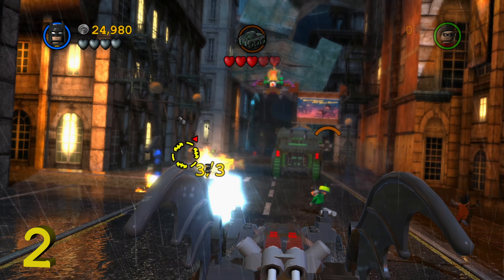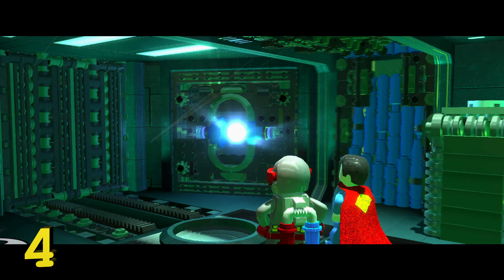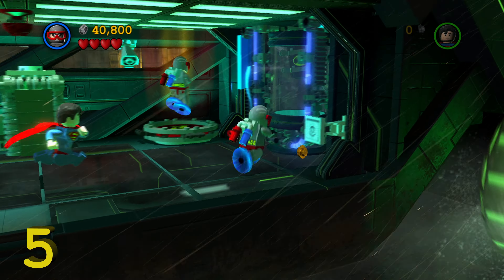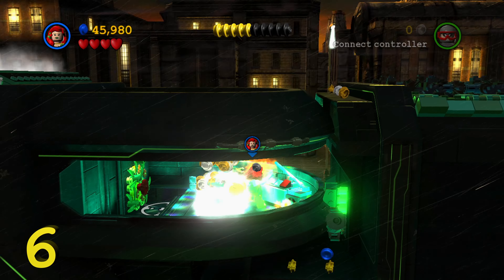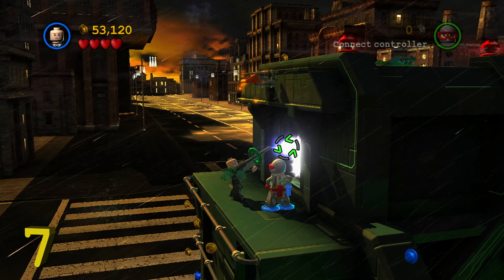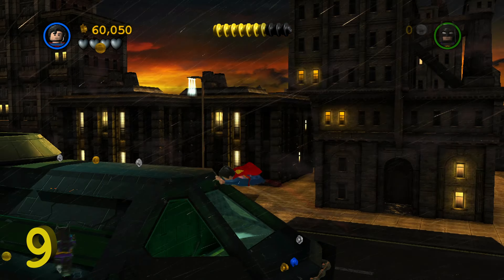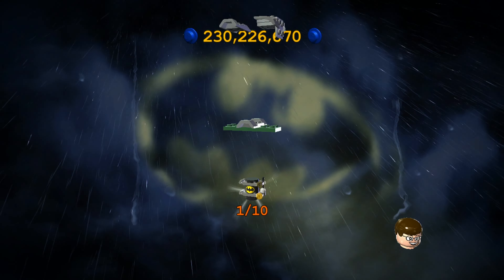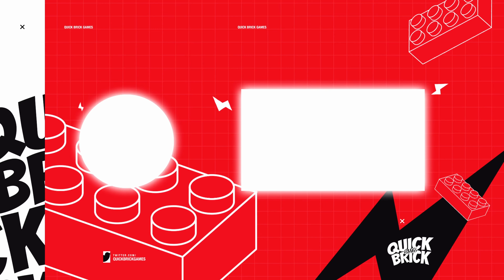LEGO Batman 2: DC Super Heroes | CHEMICAL SIGNATURE - Minikits & Citizen in Peril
Here are the locations of all the minikits & the citizen in peril in the Chemical Signature level within LEGO Batman 2: DC Super Heroes.

--TIME STAMPS--
Intro - 0:00
Minikit #1 - 00:08
Minikit #2 - 00:22
Minikit #3 - 00:51
Minikit #4 - 00:56
Minikit #5 - 01:25
Minikit #6 - 01:41
Citizen in Peril - 02:01
Minikit #7 - 02:14
Minikit #8 - 02:24
Minikit #9 - 02:39
Minikit #10 - 02:43
Quick Brick Games is dedicated to producing the most efficient guides, gameplay videos, & news updates for TT Games' LEGO series & beyond.

Follow on X for additional info!